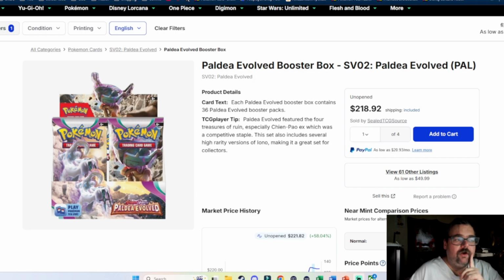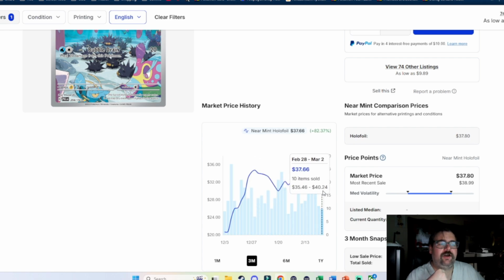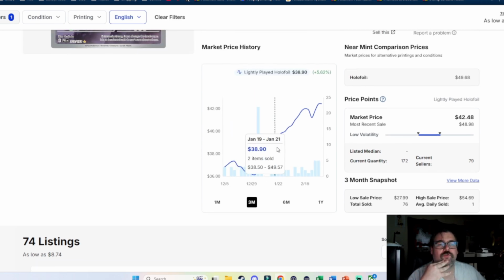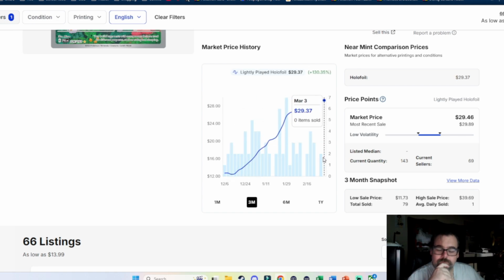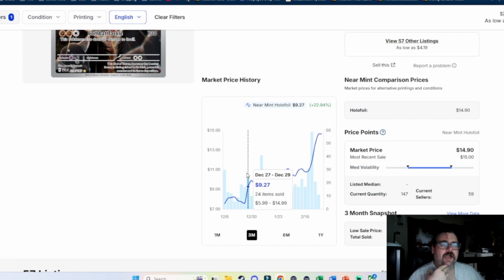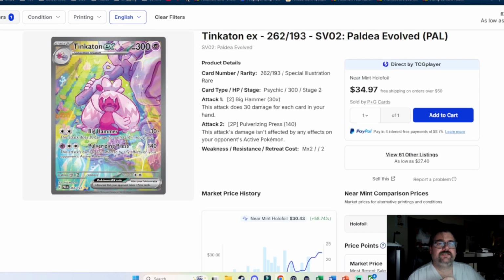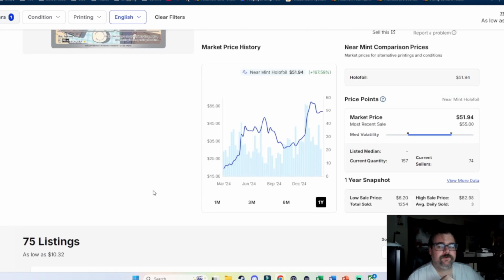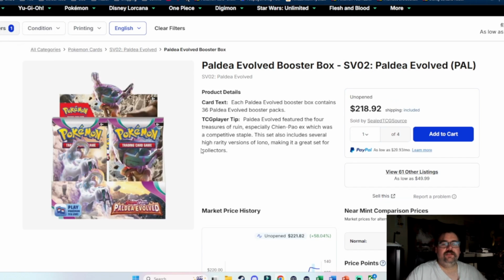Avoid These Paldea Evolved Cards! (Buy These Instead!)